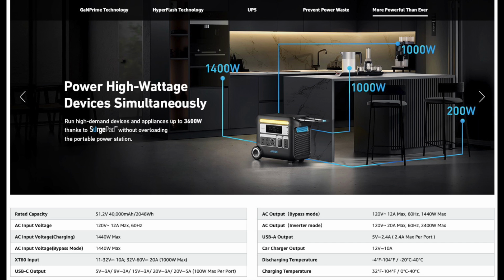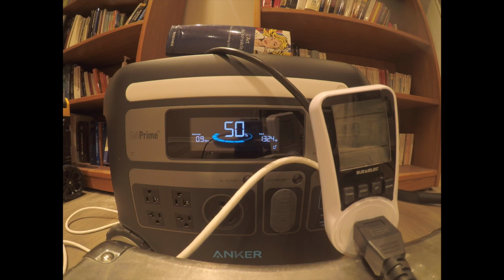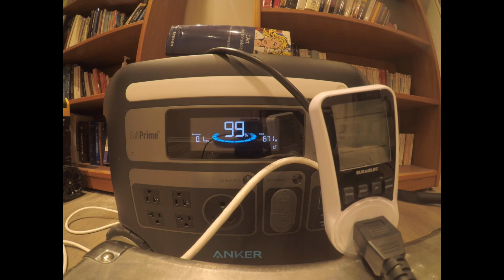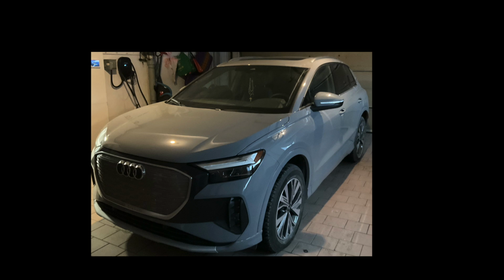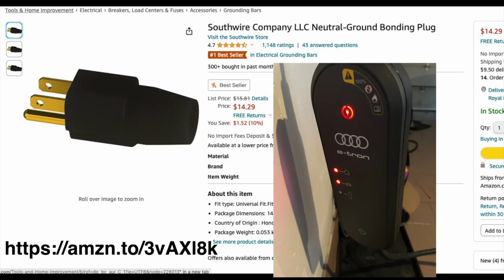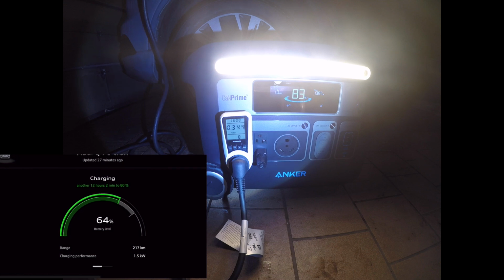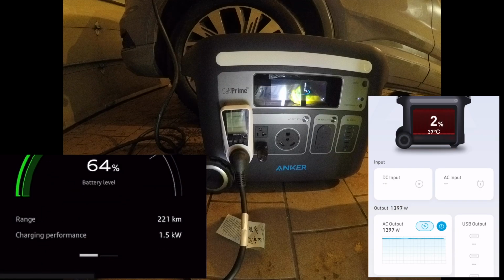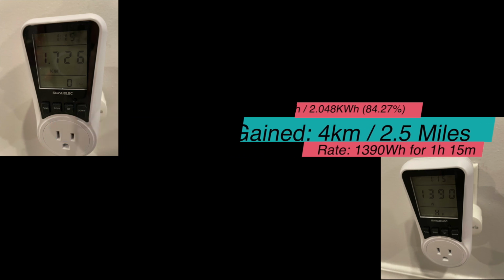Anker 767 Solix F2000 Review: Ultimate Home Backup Power Solution!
Explore the Anker 767 Solix F2000 in our detailed review to see if it's the ultimate home backup power solution you’ve been looking for! We dive into its features, performance, and how it stacks up against other backup power options. Discover how this power station can keep your home running smoothly during outages and provide reliable energy for your needs. Watch now to find out if the Anker 767 Solix F2000 is right for you!